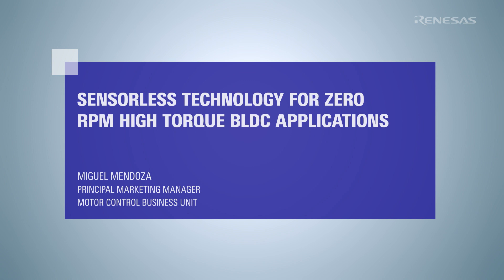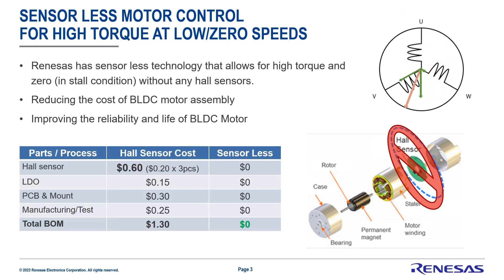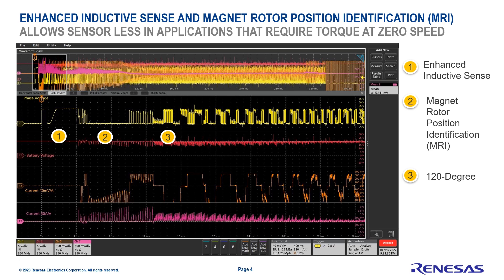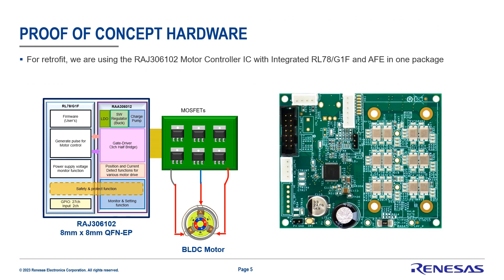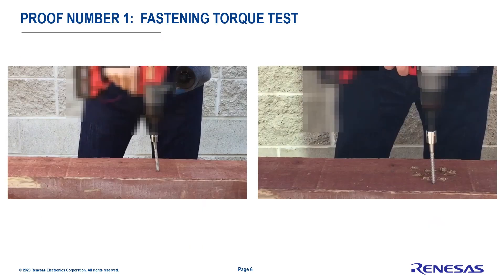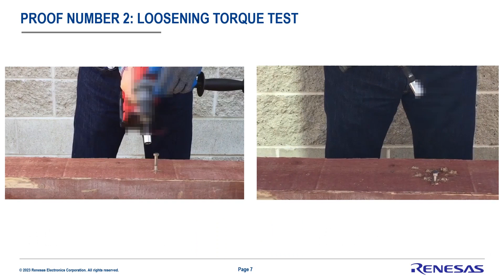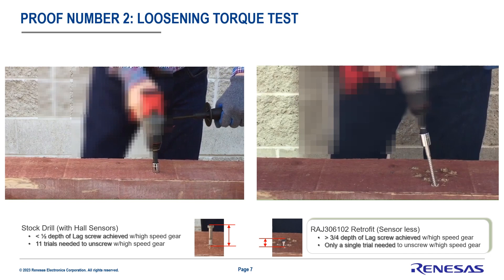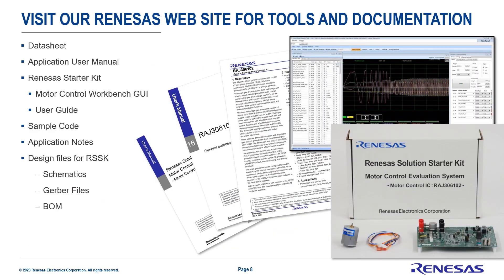BLDC Sensorless Technology for Zero RPM High Torque Application Using RAJ306102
This video shows how Renesas sensorless technology can operate in high torque with zero RPM conditions using the new RAJ306102 motor drive IC.